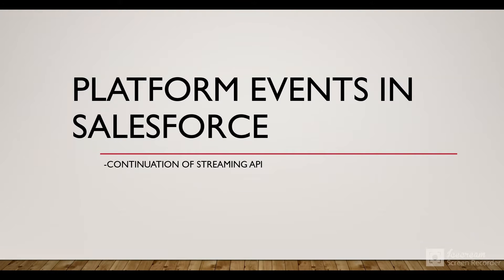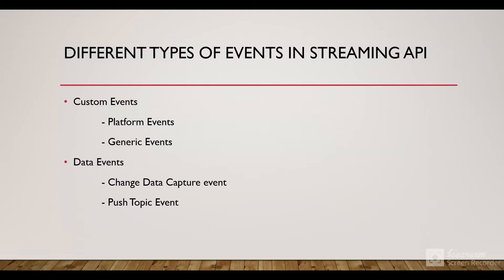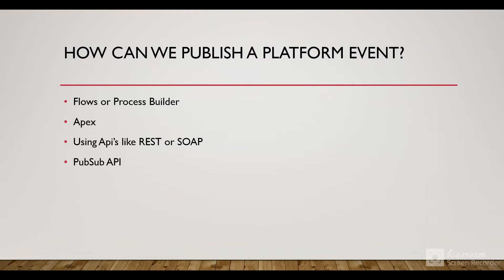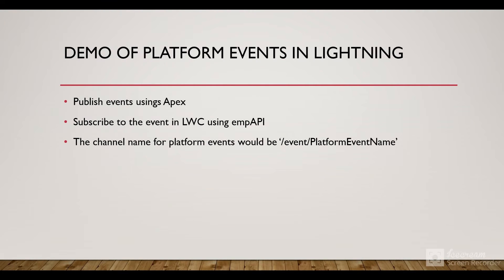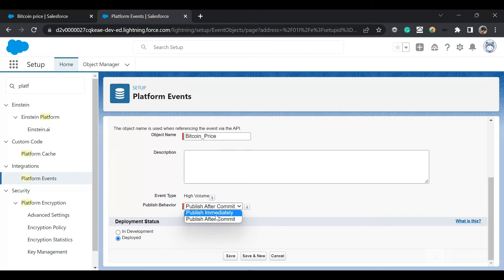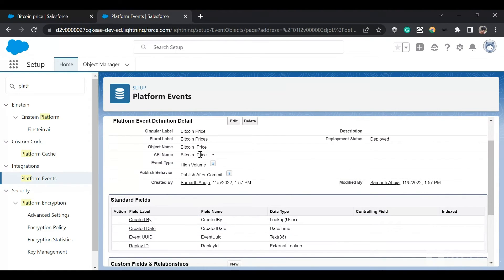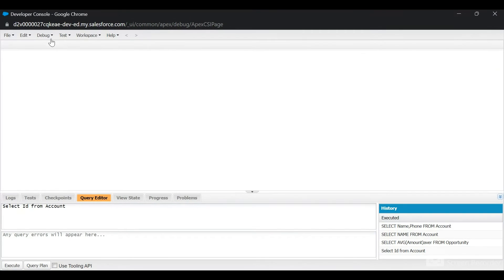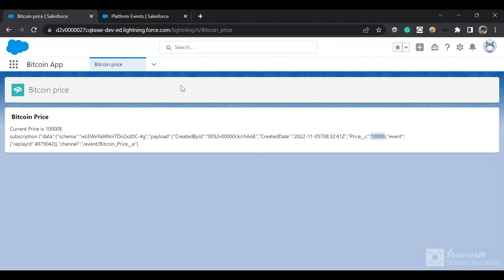Platform Events in Salesforce | Subscribe to Platform Events using LWC empApi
In this video, we will continue with our Streaming API series. We will understand what is Platform events in Salesforce. Also, we will look at different types of events in Streaming API.